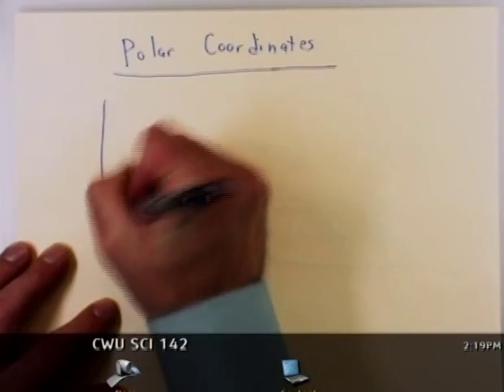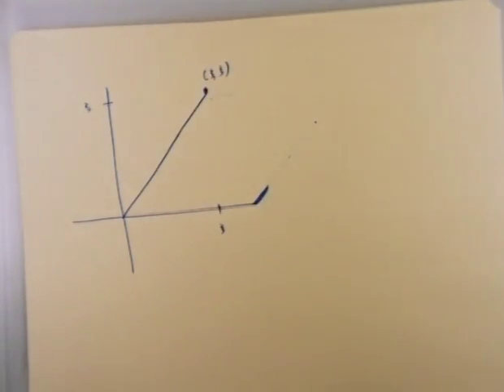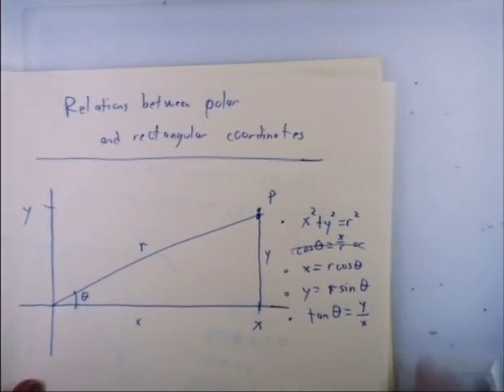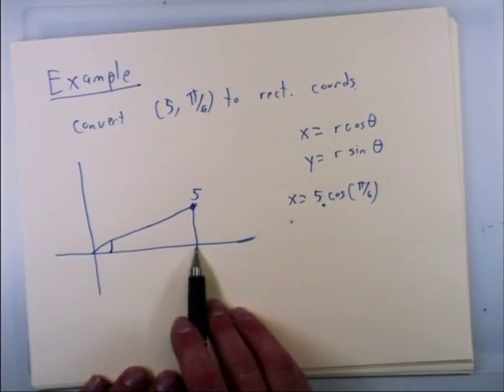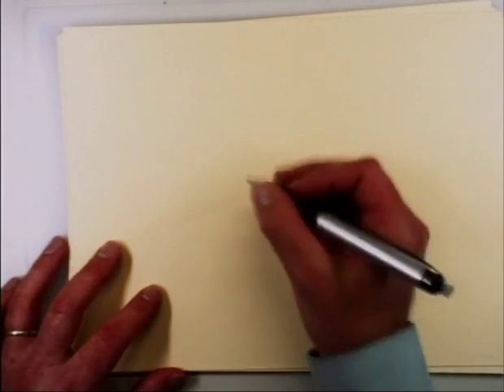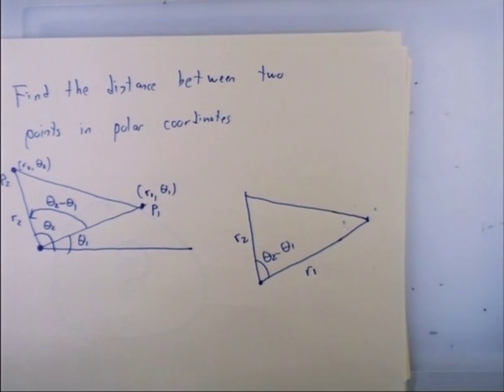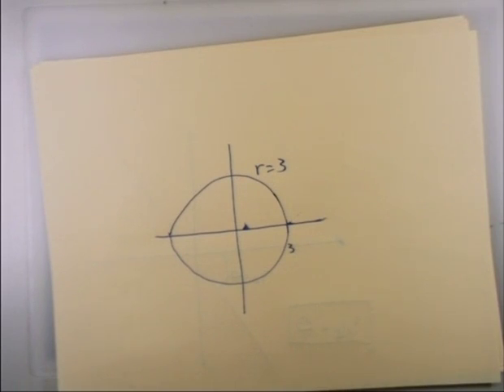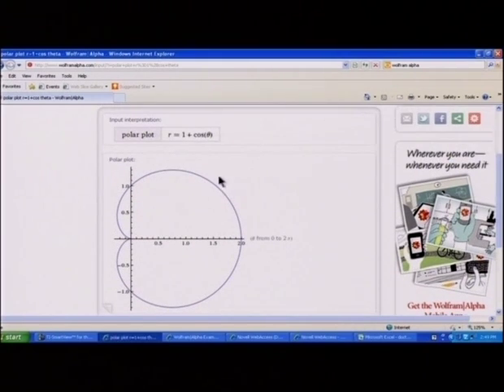9 5 Polar Coordinates